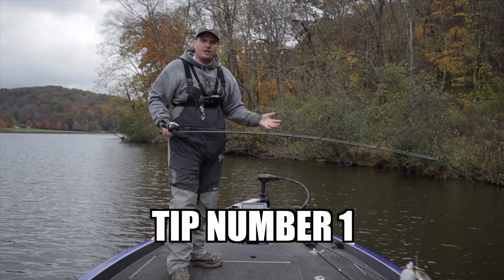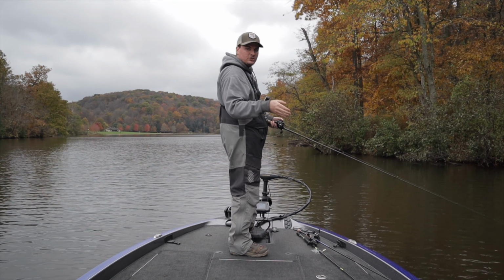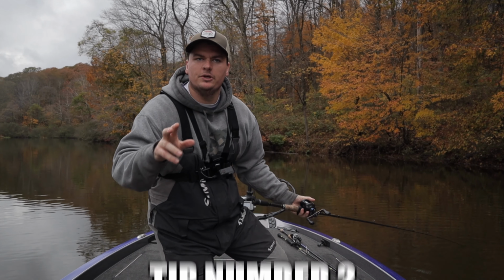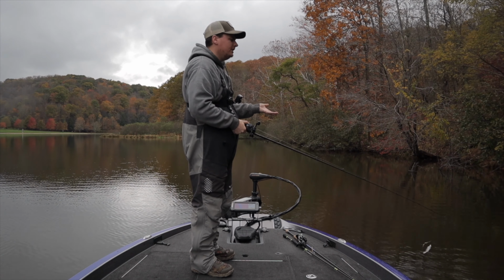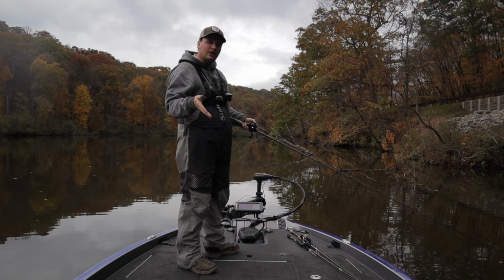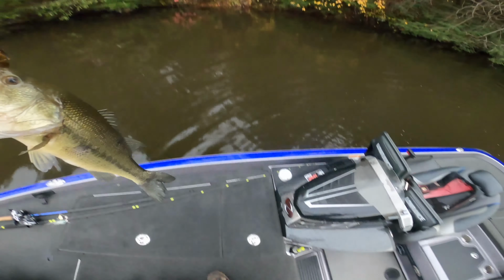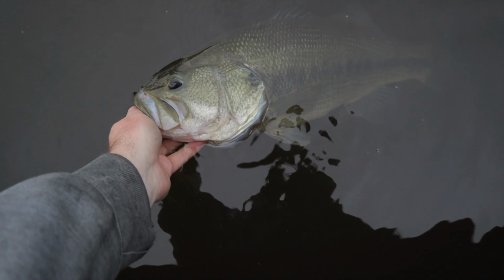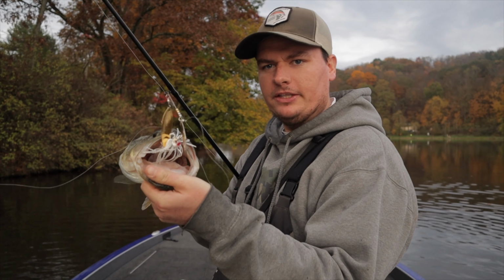3 Fall Spinnerbait Bass Fishing Tips! - The BEST Fall Bass Fishing Lure?!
3 Fall Spinnerbait Bass Fishing Tips to catch more fish this Fall! These 3 Fall spinnerbait bass fishing tips are super easy and don't take any special equipement. Adjust the way you are fishing a spinnerbait today and catch more fish! Fall bass fishing can be a ton of fun if you fish the right baits in the right areas since the fish are looking to feed up for the winter! These 3 fall spinnerbait bass fishing tips are the things you need to be doing to make sure you can catch a ton more fish this fall and maybe even catch the fish of a lifetime! Let me know what bass fishing tips video you would like to see next in the comments below!